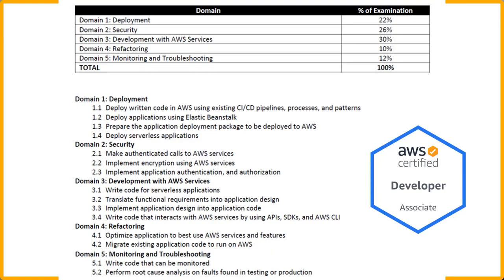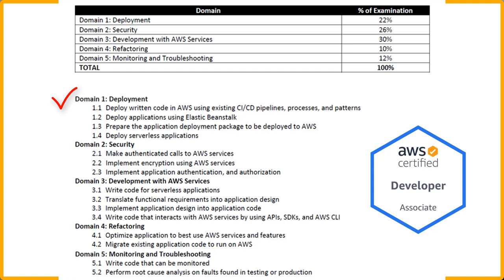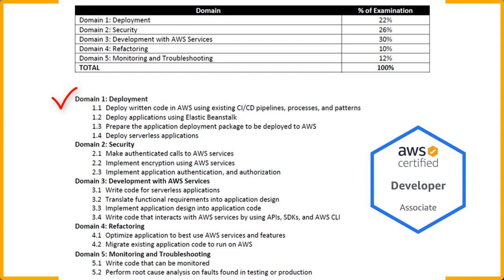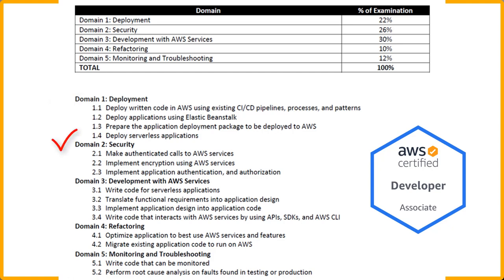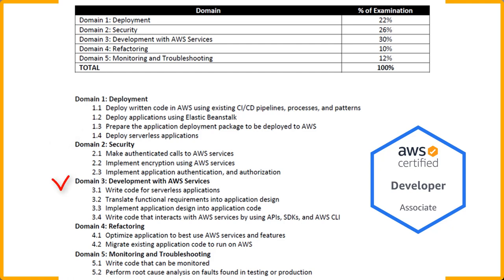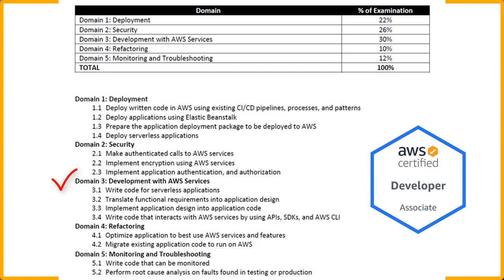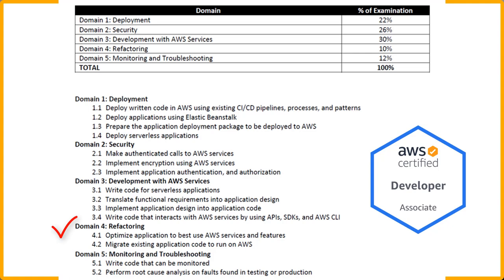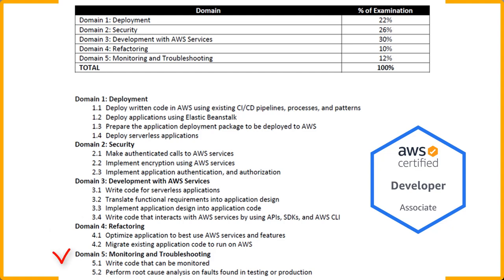How To PASS the AWS Certified Developer Associate Exam: Learn 5 Learning Domains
AWS Certified Developer - Associate. Demonstrate an understanding of core AWS services, uses, and basic AWS architecture best practices. Demonstrate proficiency in developing, deploying, and debugging cloud-based applications using AWS.👏

1. (FREE Course List) Get a FREE Course.

2. **For FREE WEB HOSTING** by ClayDesk.